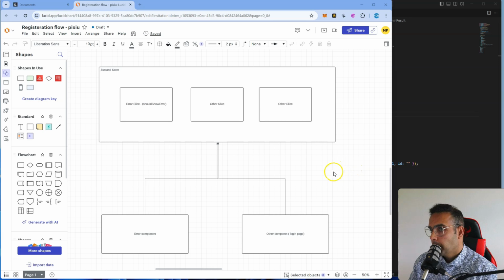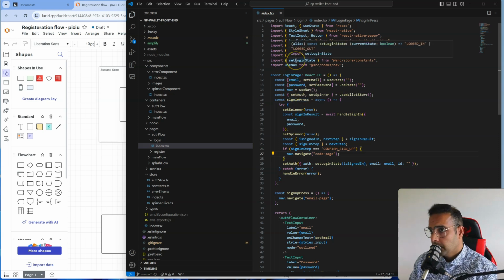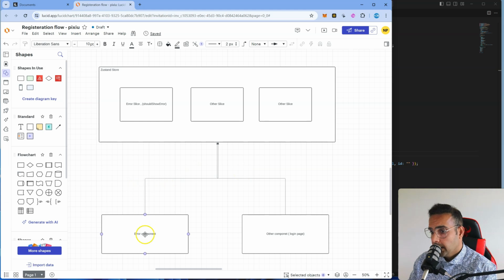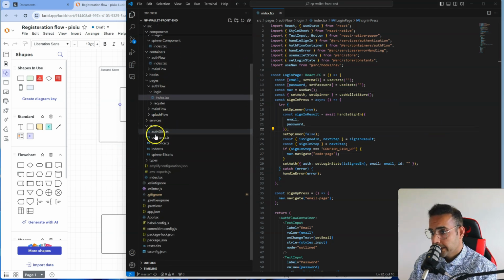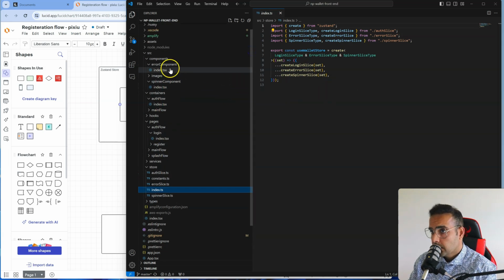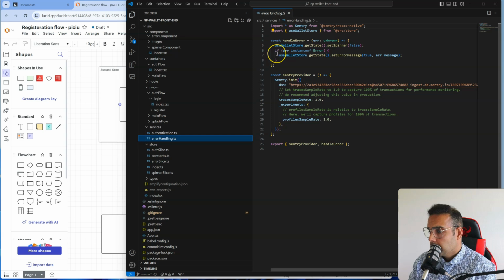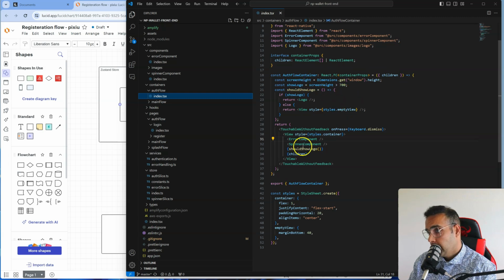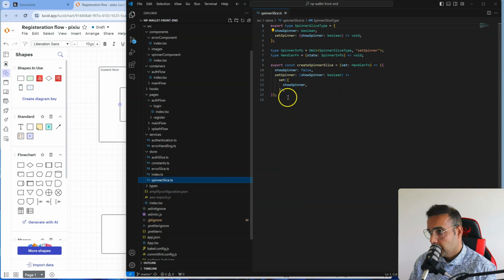Why we need to use Zustand in app? Complete Tutorial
welcome to Code Craft Central channel, In this video I show you how and why we are using Zustand for state management in our wallet app.

we will learn about Zustand in React. Zustand is a popular state management library for React that makes it really easy to have global state in your React application. Similarly to Redux, Zustand works with the concept of stores, provides you custom hooks to use directly in React components, and also allows you to easily write global state and scale your React applications. This is the last Zustand tutorial you'll ever need to watch! so if you enjoyed this video make sure don't miss other videos.

00:00 - Intro
00:23 - use a Stats hook
01:23 - how to use Zustand in apps
03:06 - store folder
06:25 - spinner component